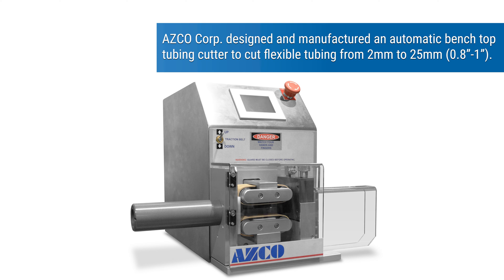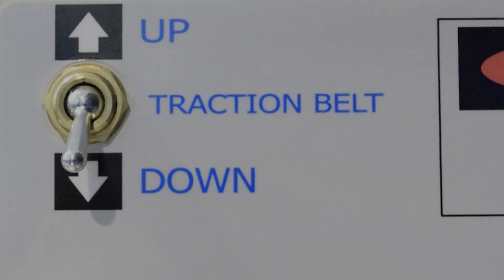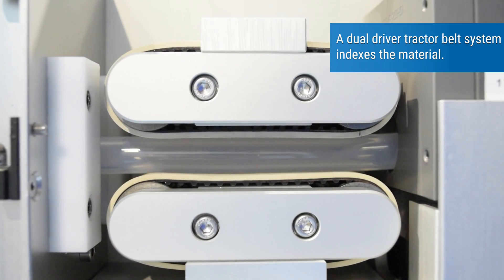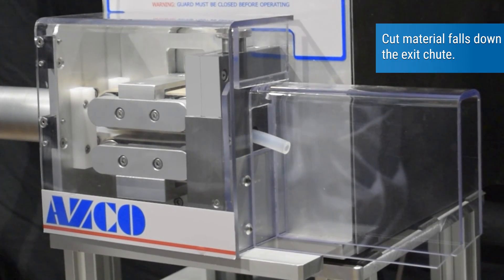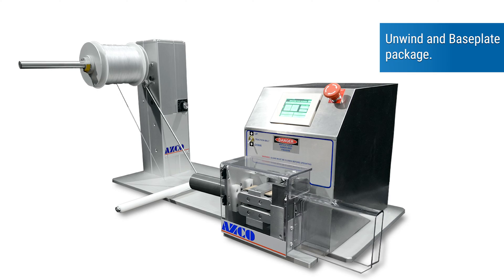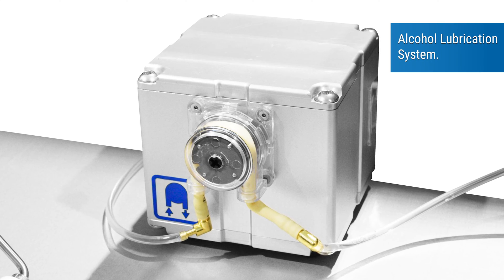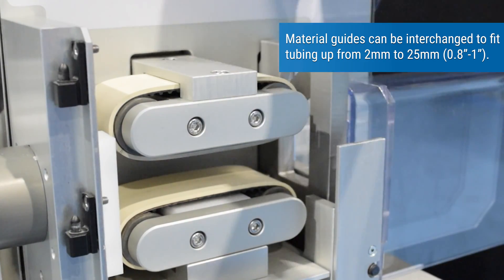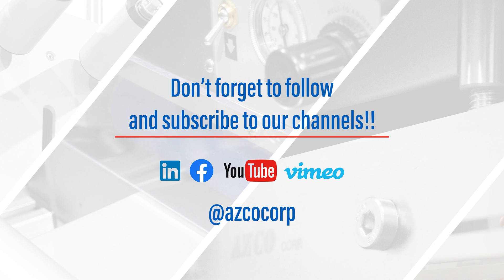AZCO's Tubing Cutter PC-25 is an Automatic Benchtop Unit that Precisely Cuts Flexible Tubing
AZCO Corp. designed and manufactured an automatic benchtop tubing cutter to cut a wide variety of flexible tubing. This unit is ideal for processing your medical and flexible tubing and can easily be implemented in any process. Automating your process reduces your risk of contamination by human contact and increases accuracy, speed and productivity.

Tubing is indexed by a dual driver tractor belt system for high accuracy and is then precisely cut by an all stainless steel blade. The unit has a touch screen for easy setup and operation. Cycle counts and cut lengths can be input on the unit's touch screen.

A variety of options can be added to the unit such as an unwind, particle vacuum, alcohol lubrication system and barcode scanner to complete your process.